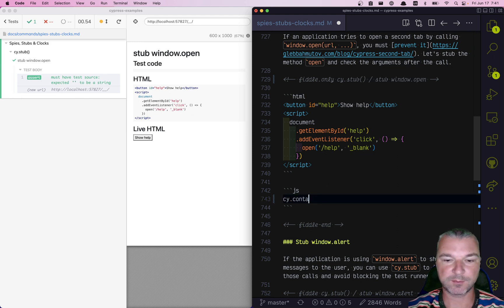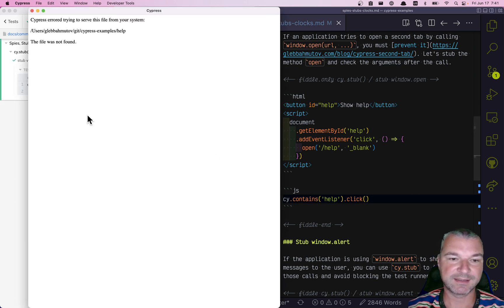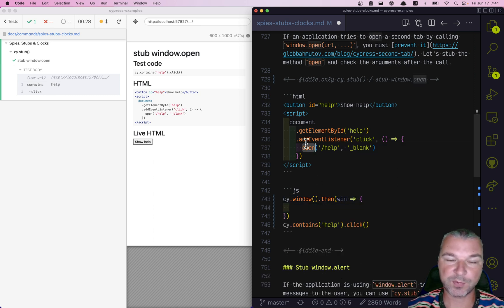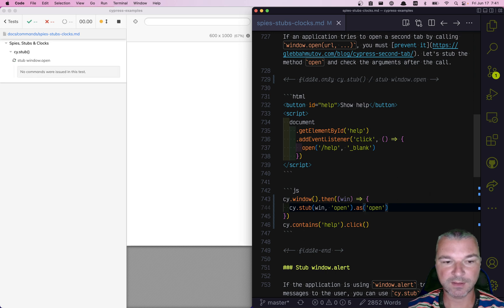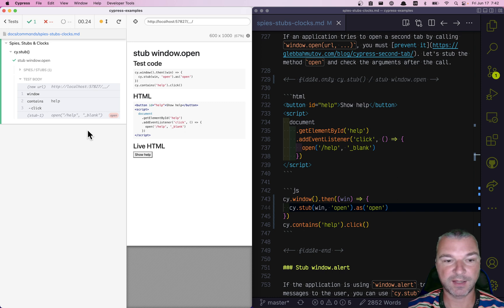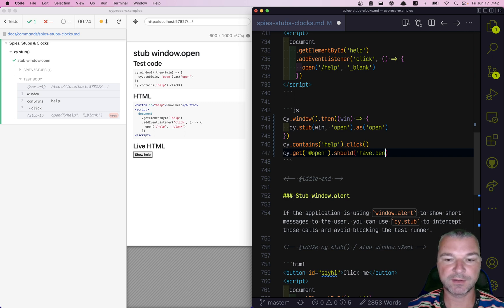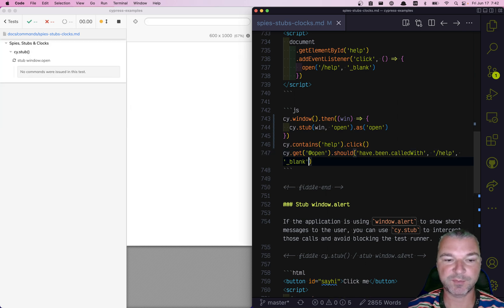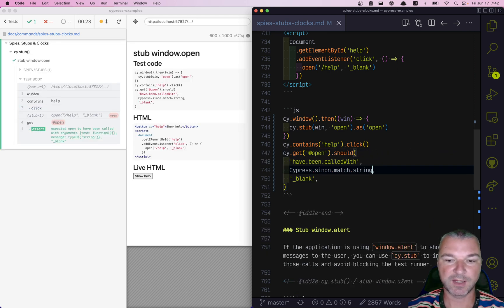Stub Window Open Method And Confirm The Call Arguments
We can prevent a second browser window from opening by stubbing the "window.open" method using the cy.stub command. Then we can click the button, which causes the application to call the "window.open" method. Now the method does not open a second browser window, but it does record the arguments of the call. We can then confirm the stub was called with exact arguments, or with Sinon matches

cy.window().then(function (win) {
  cy.stub(win, 'open').as('open')
cy.contains('button', 'Show help').click()
// confirm the call arguments
cy.get('@open').should('have.been.calledWith', '/help', '_blank')

and my blog post for dealing with the second browser window